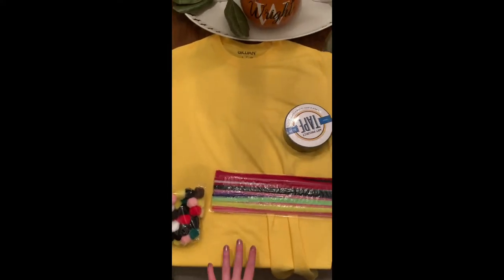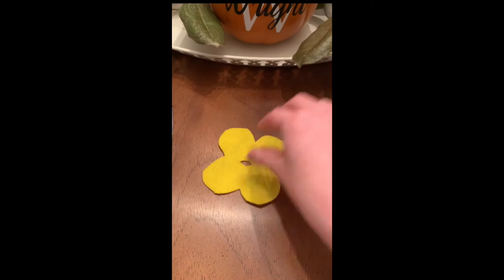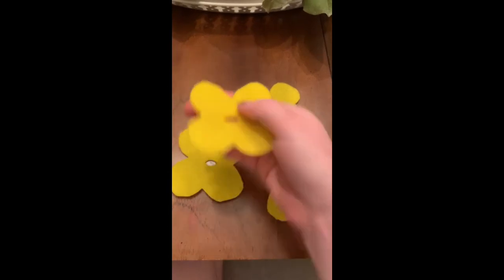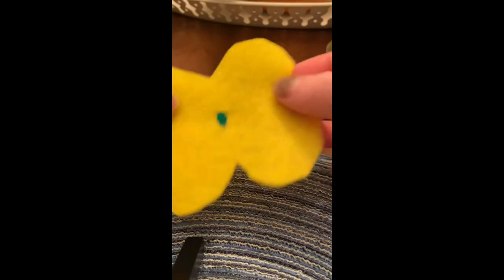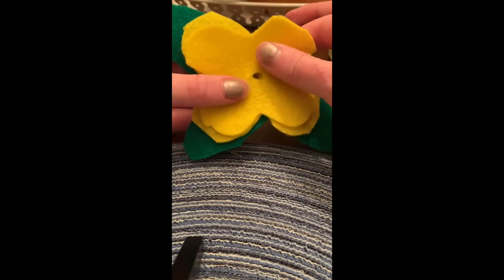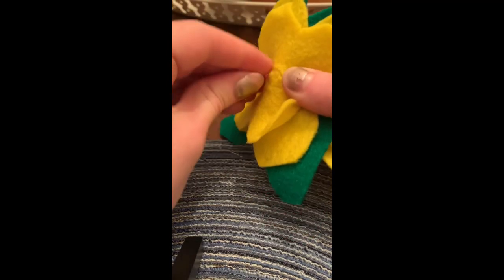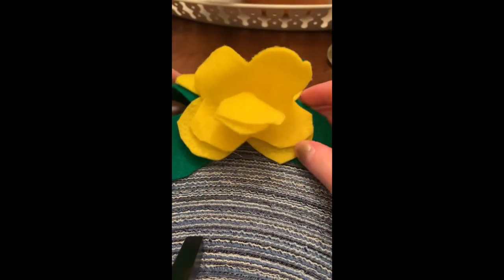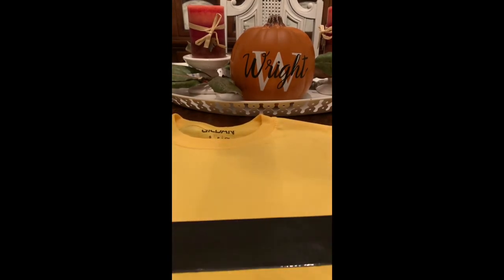DIY Halloween Costume for horse and rider!